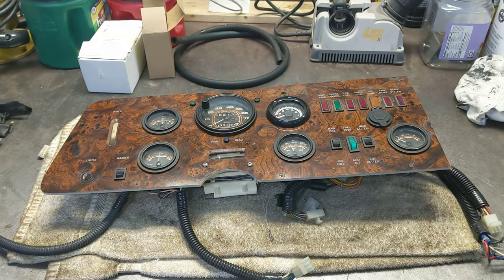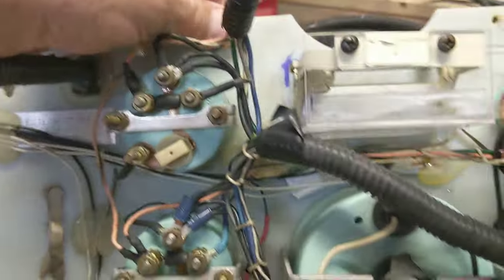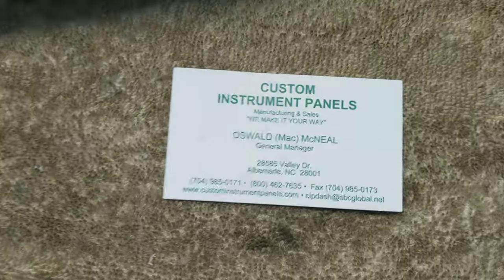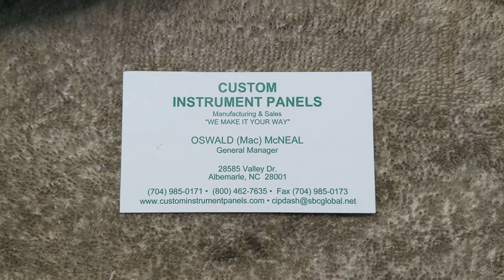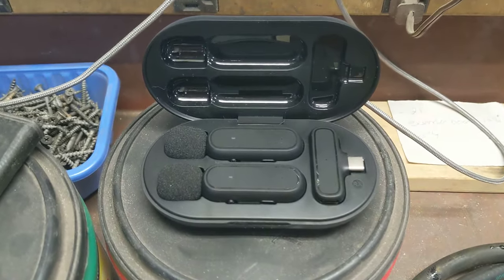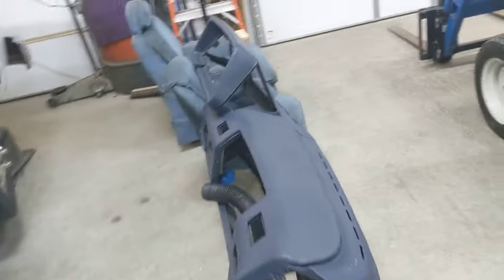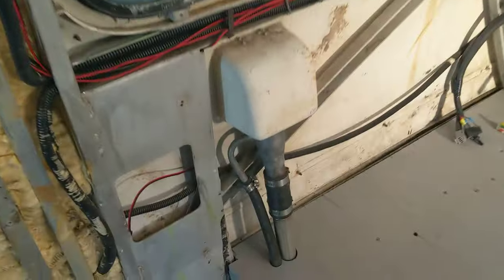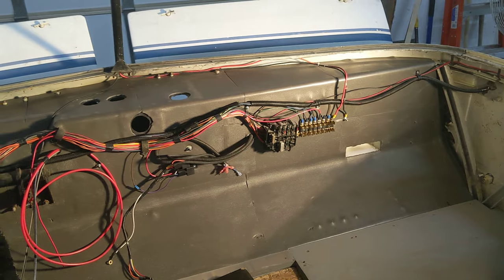GMC Motorhome 91 (dash install 1)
motorhome repair mechanical fabrication dashboard